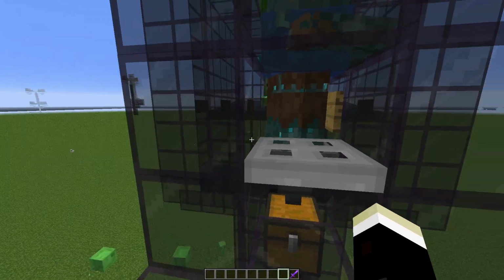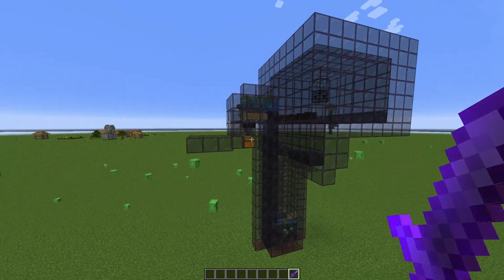The Copperinator - Copper, Iron and XP in one farm!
Hi Dudes & Dudesses :-) Time for another Crazy Concept: A drowned copper farm combined with a double iron farm? And it gives XP and rotten flesh too. What's not to like? It's a concept, not a tutorial (yet),  and it's made in the latest 1.17 snapshot. Enjoy!